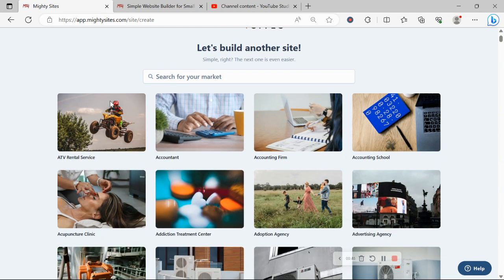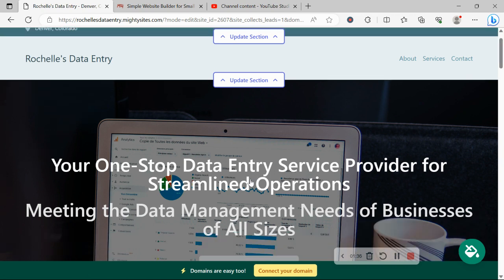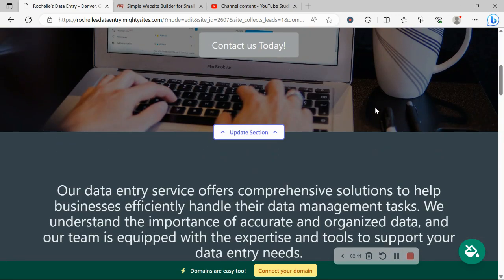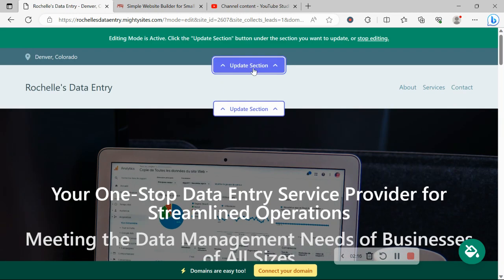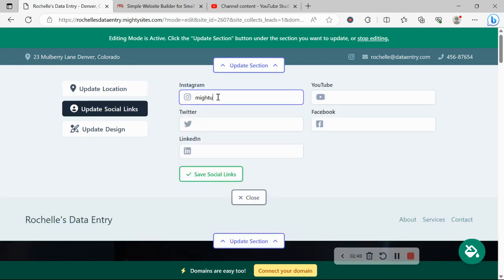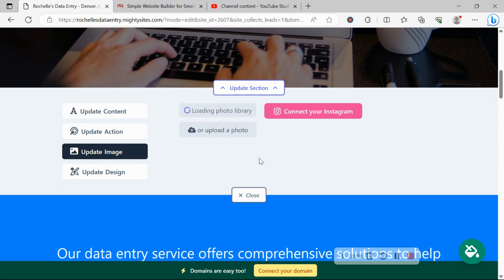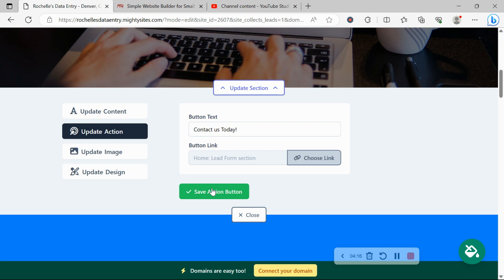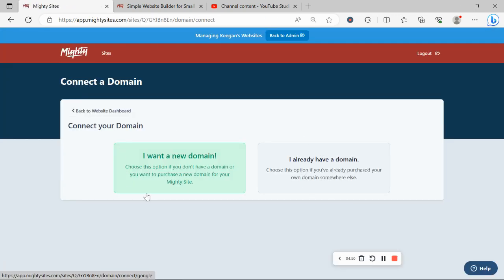How to Create a Simple Website for Your Data Entry Service - Easy!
This video will show you how to make a simple website for your data entry service business. We show you step-by-step how to use the Mighty Sites Small Business website builder to generate a simple, professional website for your data entry service.

No coding is required.